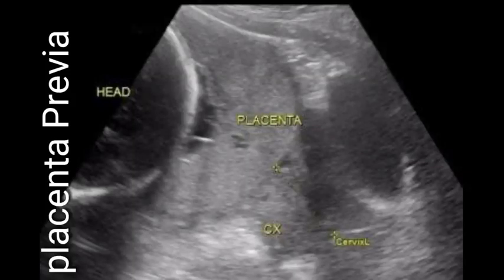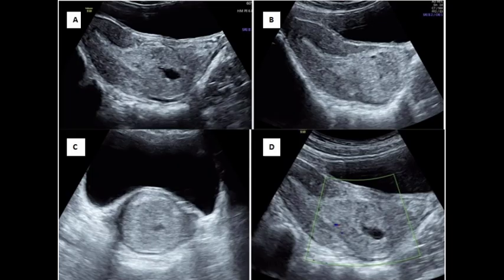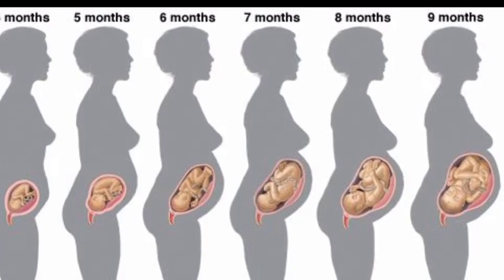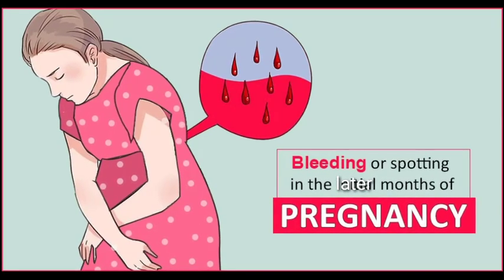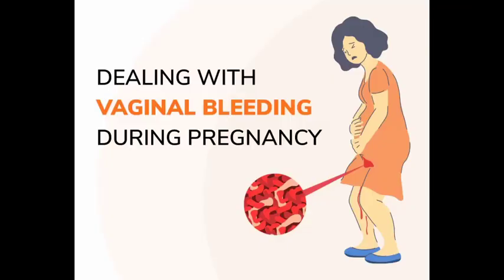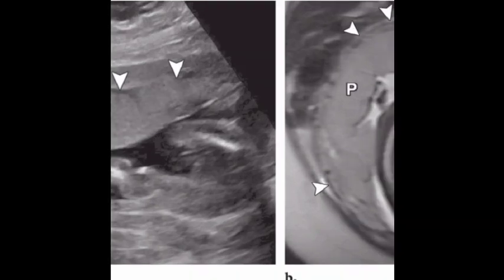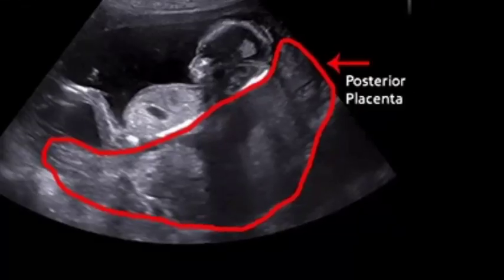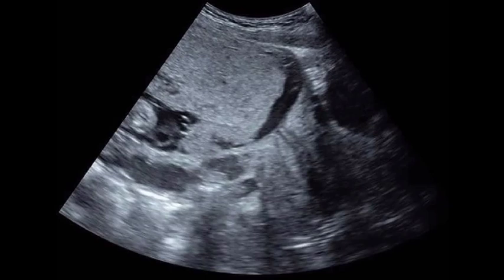Intro To Placenta Previa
Placenta previa.

Bleeding In 2nd/3rd Trimester!!
Placenta previa is a problem during
pregnancy. When the placenta is completely
or partially covering the opening of the
uterus cervix.
The placenta is an organ that develops inside the uterus during pregnancy. It works to provide oxygen and nutrition to the baby and to remove waste.
The placenta connects to your baby through the umbilical cord, typically the placenta is attached to the top or side of the inner wall of the uterus, some of the possible causes and risk factors of placenta previa include: low implantation of the fertilized egg, abnormalities of the uterine lining, such as fibroids scarring of the uterine lining(
endometrium).
That is with placenta previa, the placenta attaches lower in the uterus, this results in some portion of the placental tissue covering the cervix it can result in bleeding during the
pregnancy or during or after delivery.
Changes in the uterus and placenta
during pregnancy may lead to the problem correcting on its own. If it doesn't, the baby is delivered by the cesarean section. The main sign of placenta previa is bright red vaginal bleeding, usually without pain after 20 weeks of pregnancy. Sometimes spotting happens before an event with more blood loss, the bleeding may occur with pre-labour contractions of the uterus that cause pain.
The bleeding may also be triggered by sex or during a medical exam. For some women bleeding may not occur until Labour.
Often there is no clear event that leads to bleeding. If you have vaginal bleeding during your second or third trimester, call your health care provider right away if the bleeding is  severe seek emergency medical care. Placenta previa is diagnosed through ultrasound either during a routine prenatal appointment or after an episode of vaginal bleeding. Most cases of placenta previa are diagnosed during a second trimester  ultrasound exam. The initial diagnosis may be done with an ulrasound device on your abdomen for more accurate images, you may also need a transvaginal ultrasound, which uses a wave-like device placed inside your vagina. your provider will take care with the position of the device so as not to disrupt the placenta or cause bleeding. The placenta appears homogeneous and uniformly echogenic with a hyperechoic subplacental venous complex located between the placenta and the myometrium, as earlier said in most pregnancies, the placenta is located at the topper side of the uterus in placenta previa the placenta is located low in the uterus the placenta might partially or completely cover the cervix.
This takes us to placental location. The
position of the placenta can be
determined by an ultrasound usually at
the 12 weeks and the 20-week scans most commonly. The placenta is located at the top of the uterus, also called the fundus. Other locations include:
2. Anterior front wall.
3. Posterior back wall.
4. Side walls; left to right lateral.
5. Placenta previa covering the cervix.
The blood flow through the uterus is not uniform so that the bloody supply differs when the placenta is implanted in different areas of the uterus. When the placenta is implanted in the more normal places anterior, posterior, funduler lateral,  there are rarely any
complications due to bloody supply.
However if the placenta is located at
the bottom on your uterus placenta
previa, there can be more complications
to consider both the mum and baby.
We will now go detailing on the types of placenta previa and the detailed various placenta locations.